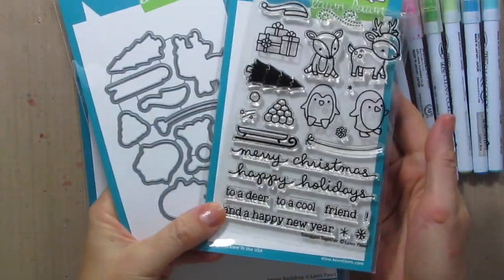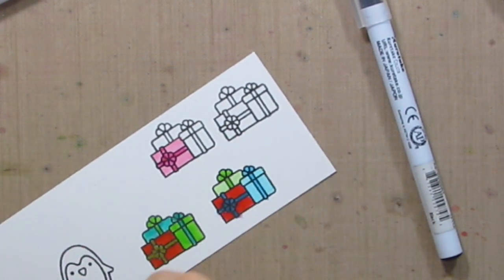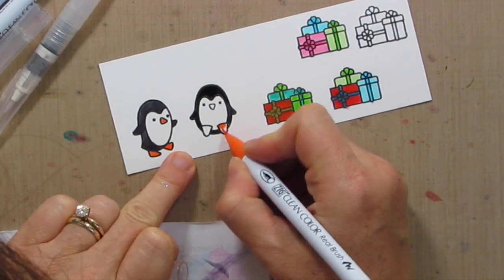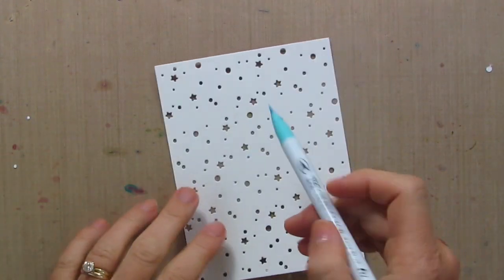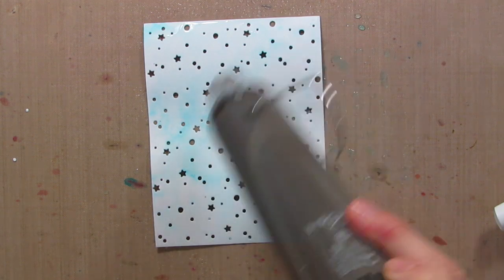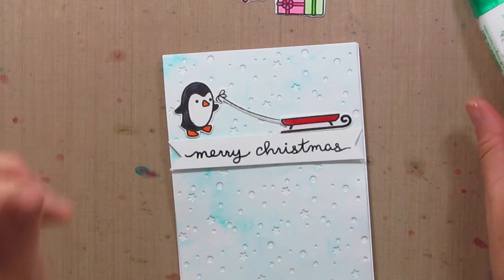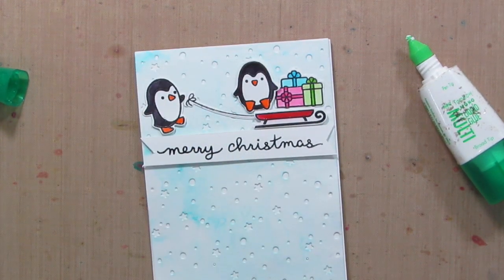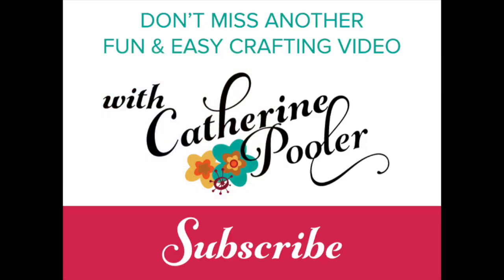Ready Set Stamp with LLC: Zig Marker Coloring with Lawn Fawn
Welcome to the second Collab with LLC Ready Set Stamp series! This month we are playing with super cutie pants Lawn Fawn goodies!   We've got three videos up for you, all using the stamp supplies: Toboggan Together Stamp Set, Toboggan Together Lawn Cuts, Snowy Backdrop Die.   Laura's video Laurel's video